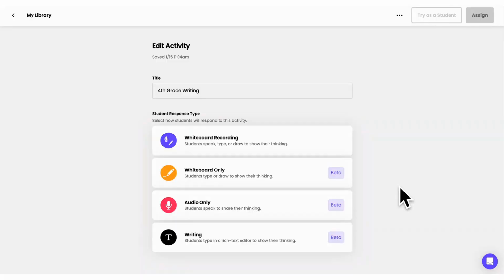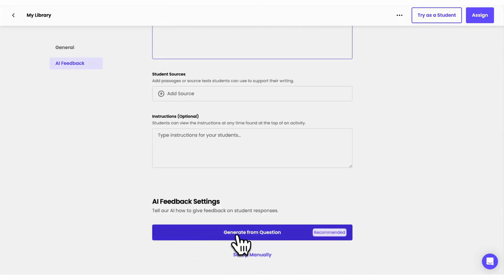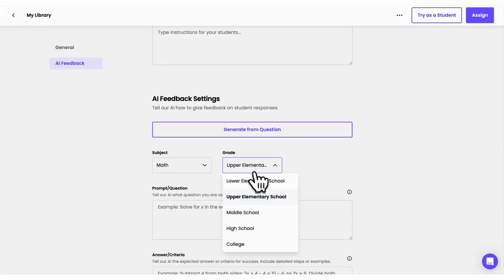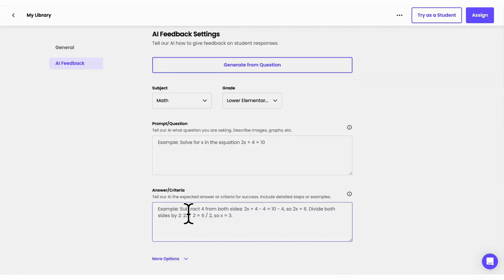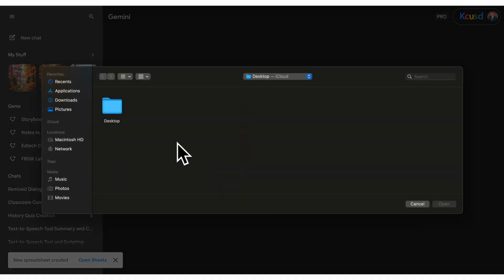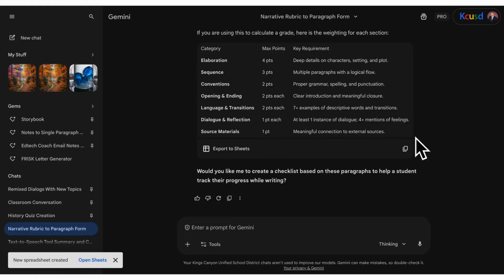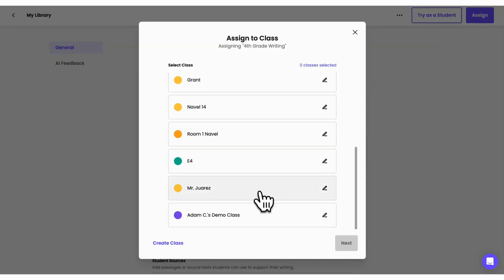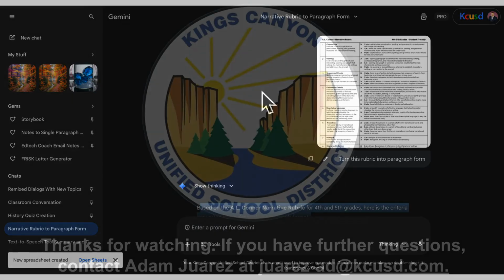How to Use Gemini to Adapt a Rubric to use it in Snorkl